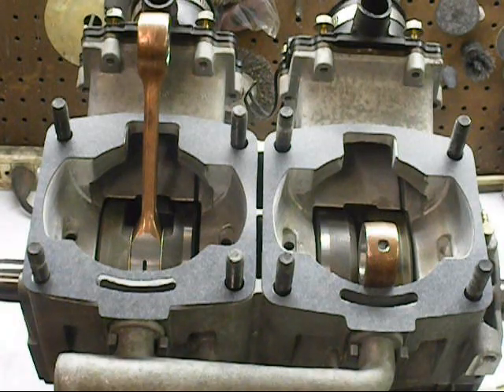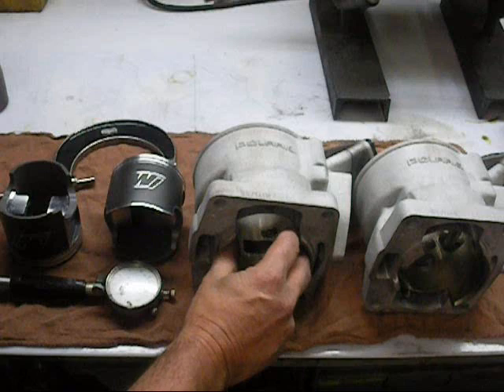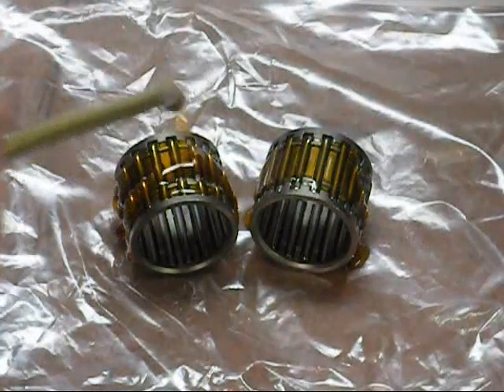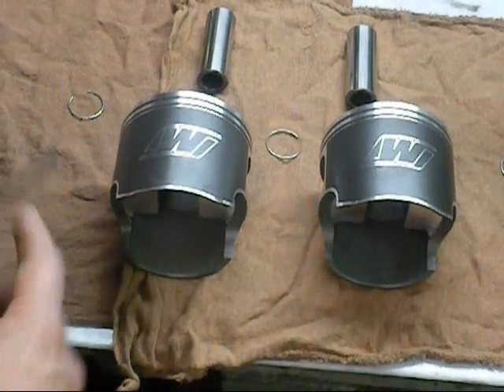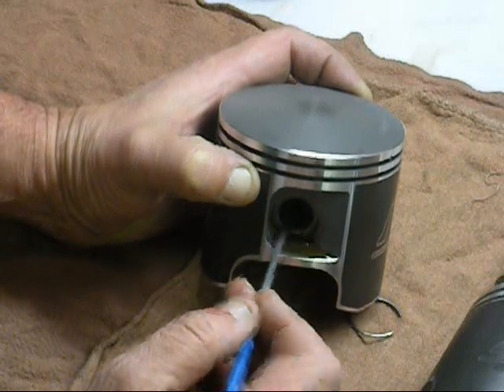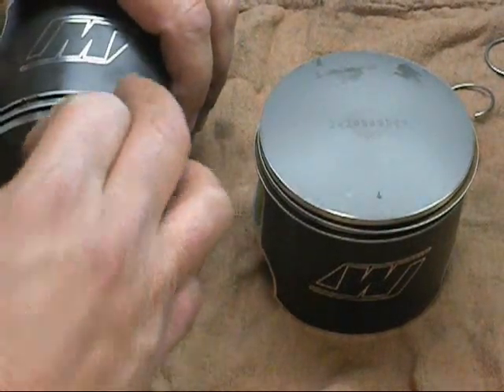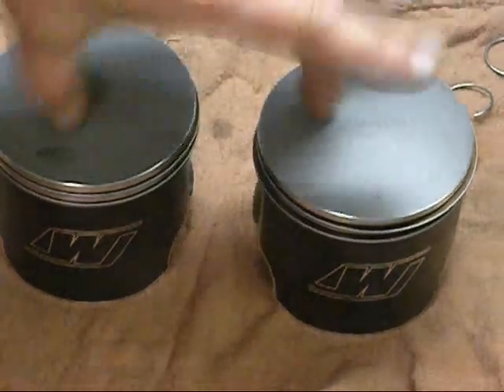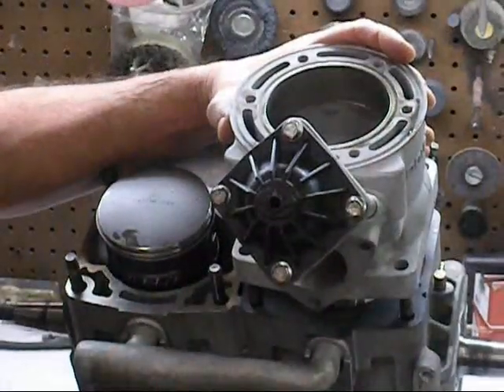polaris top end part 1.wmv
Ken OConnor Racing Assembling a Polaris 800cc Edge Top End